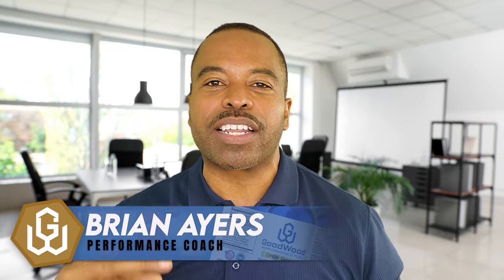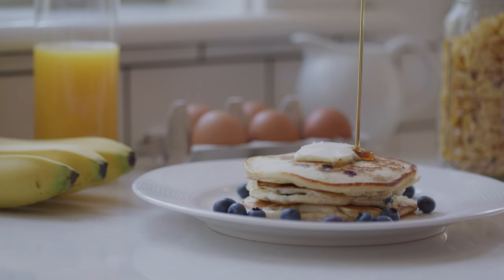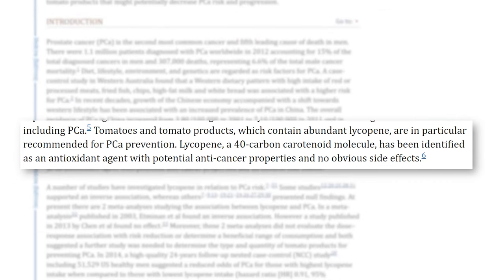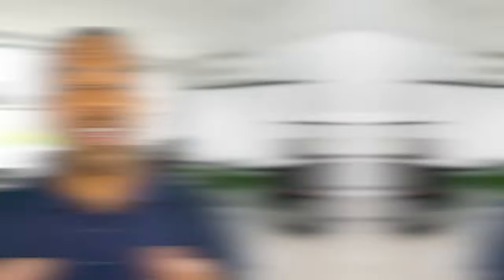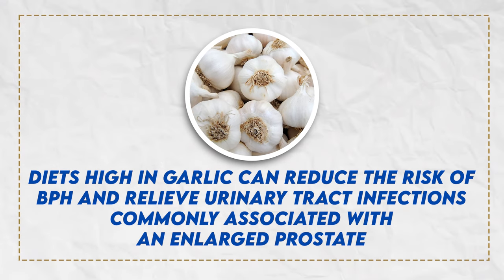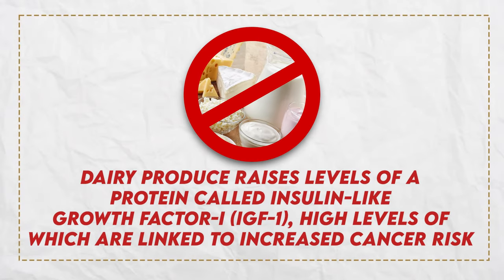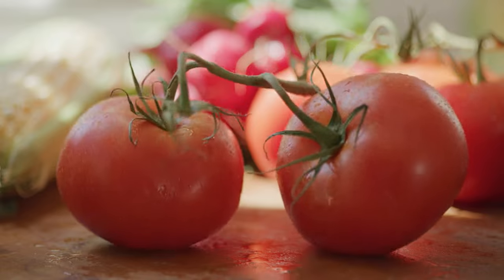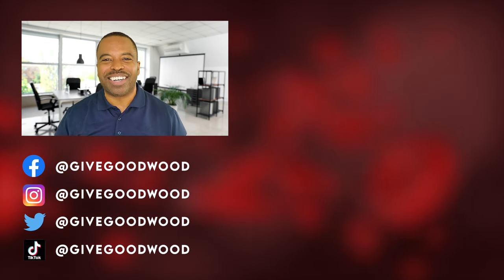🚀 Elevate Your Prostate Health Potential with Uncle B's Pro Tips! 🍏🍅🍵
Hey, Team Uncle B! Brian Ayers, your go-to Sexual Performance Coach, is back with some game-changing insights on how to slash your prostate risk and conquer ED with the power of natural foods. Whether you're dealing with prostate issues or just aiming to keep your health on point, Uncle B has your back!

🌐 Prostate & ED Connection Unveiled!
Uncle B breaks down the crucial link between your prostate health and erectile dysfunction. Discover the nitty-gritty details about what happens post-prostate cancer surgery and the lowdown on common prostate problems like enlargement.

🥦 Power of Prostate-Friendly Foods
Your diet can be a game-changer! Learn how incorporating prostate-friendly foods can significantly reduce your risk of prostate problems, including the dreaded prostate cancer—the 5th leading cause of death in men. Uncle B shares crucial insights from his last video, emphasizing the potential months to years it takes to regain erections after prostate cancer.

🍅 Top Prostate-Boosting Super Foods
Discover the superhero foods that can protect your prostate health:

Tomatoes (especially cooked or pureed)
Broccoli (a cancer-fighting powerhouse)
Green Tea (Uncle B's personal favorite)
Legumes (packed with phytoestrogens)
Pomegranates (a rich source of antioxidants)
Bell Peppers (loaded with vitamin C)
Garlic (the secret weapon against BPH)
Pumpkin Seeds (high in zinc)
🚫 Foods to Avoid for Prostate Health
Uncle B spills the tea on foods to steer clear of:

Dairy produce (linked to increased cancer risk)
Red and processed meat (limit to dodge aggressive prostate cancer)
Saturated fats (keep it under 40% of your daily calories)
💡 Conclusion & Question of the Day
Uncle B wraps it up with a golden conclusion: Take charge of your prostate health! Don't forget to consult your healthcare provider before making dietary changes, especially if you're undergoing prostate cancer treatment. 🌟💪

Purchase GoodWood Now!

This is Brian aka Uncle B with GoodWood and as a Sexual Performance Coach my job is to tell you how to "Get your sexual health game UP"

Have you checked your testosterone lately?